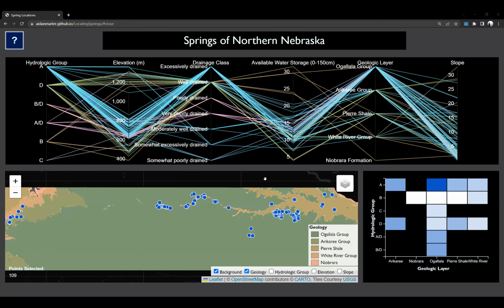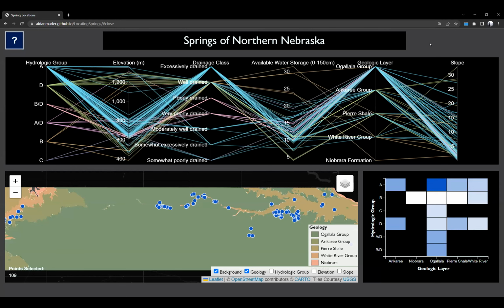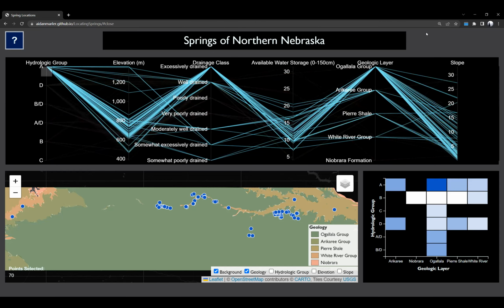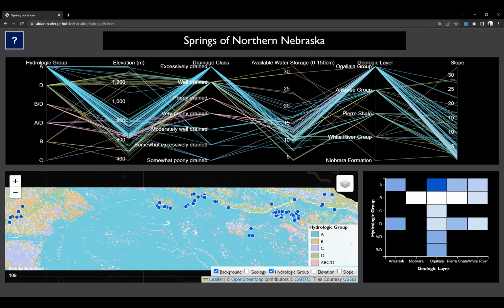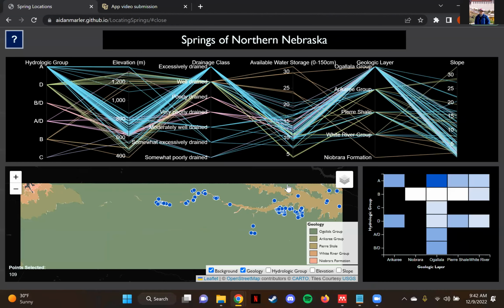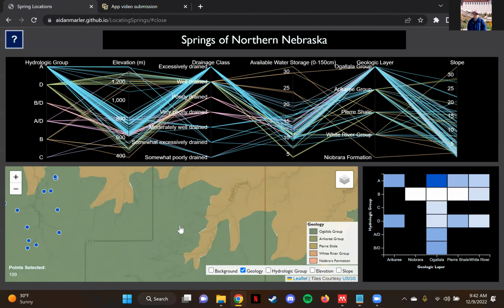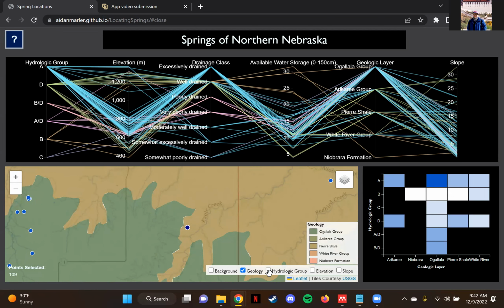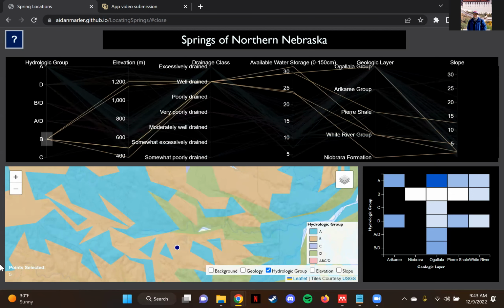Locating Springs User Guide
This app is made for GEOG 4043

We suggest you use chrome as your browser.